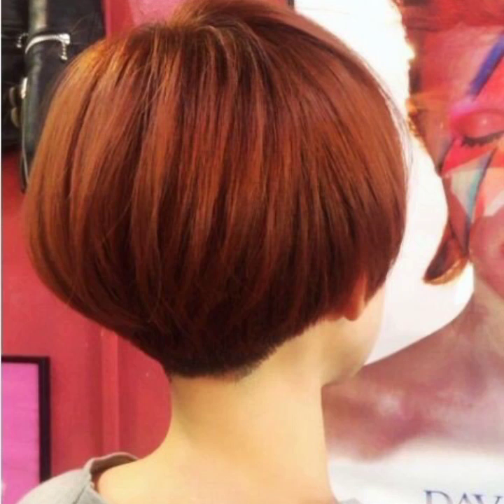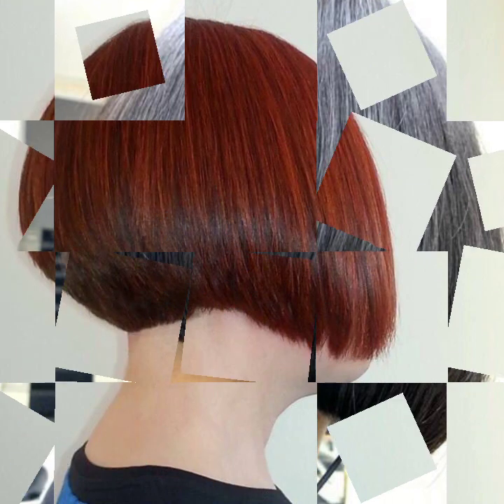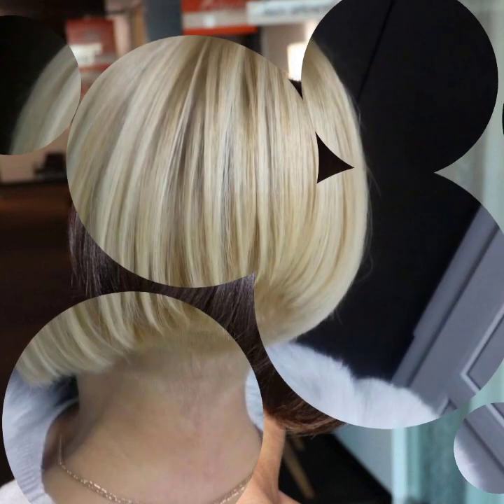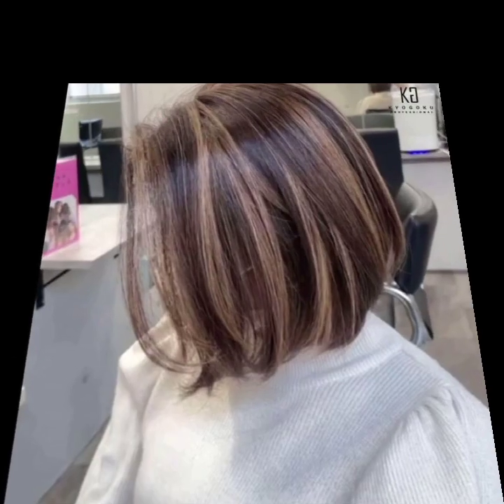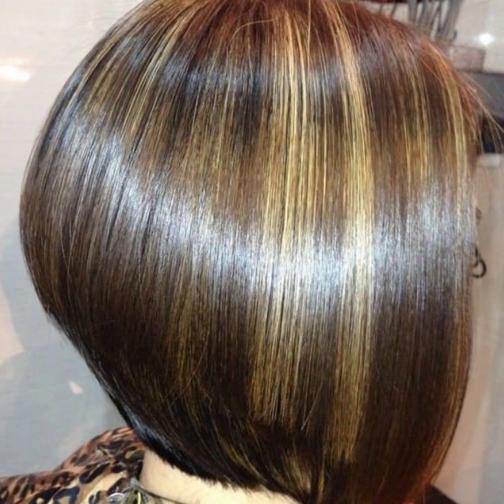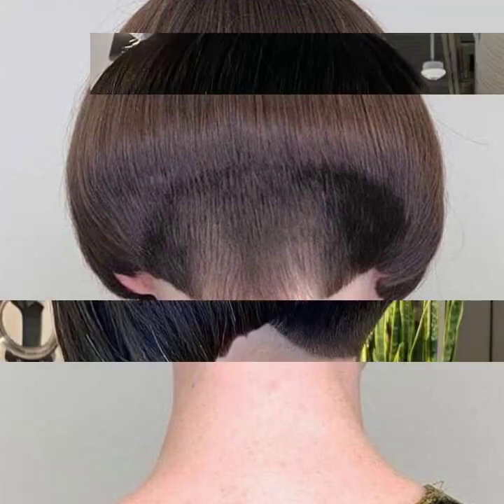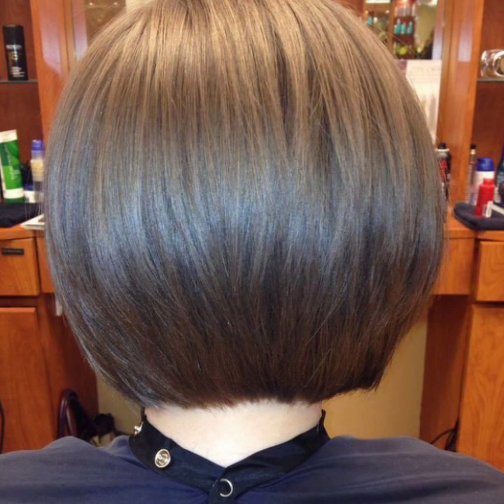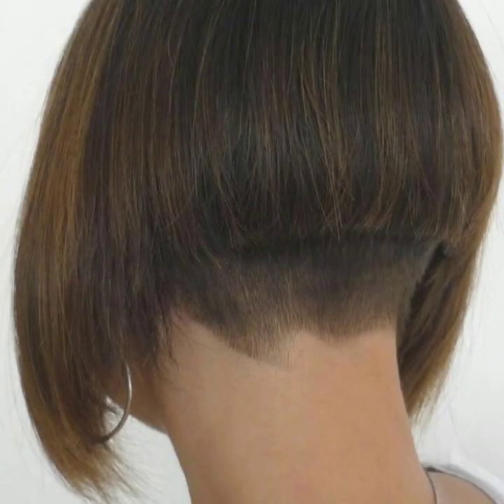Dashing look under cuts short bob haircut ideas